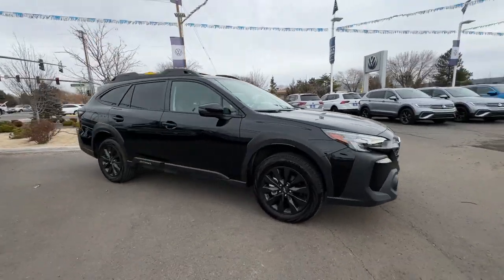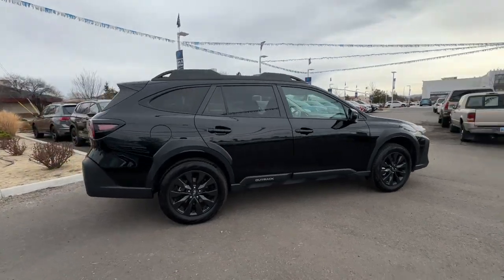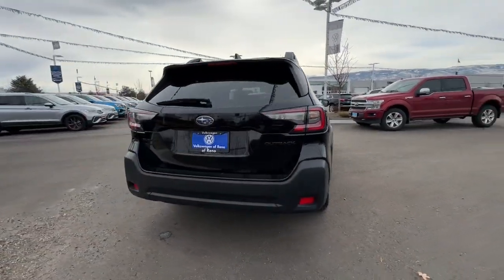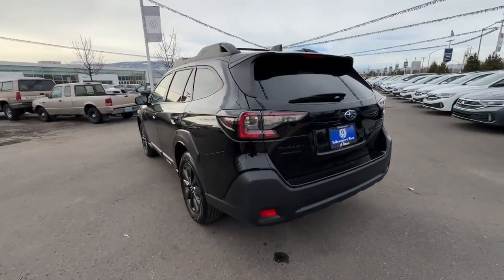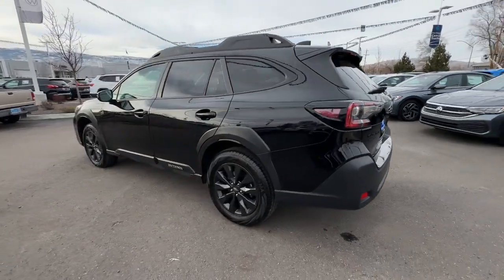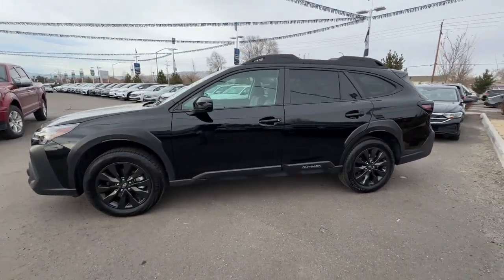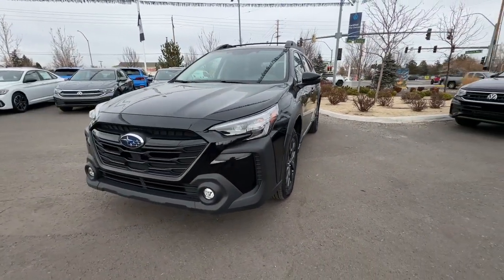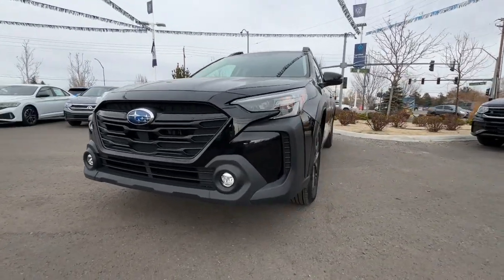2023 Subaru Outback Reno, Carson City, Lake Tahoe, Fernley, Dayton P3210300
Crystal Black Silica Used 2023 Subaru Outback Onyx Edition available in 1050 E Plumb Ln #110, Reno, Nevada at Lithia VW of Reno. Servicing the Reno, Carson City, Lake Tahoe, Fernley, Dayton, NV area.

1050 E Plumb Ln #110

CARFAX 1-Owner  ONLY 14 124 Miles! REDUCED FROM $31 966!  $700 below Kelley Blue Book! Heated Seats  Apple CarPlay  Smart Device Integration  Dual Zone A/C  Remote Engine Start  Onboard Communications System  Satellite Radio AND MORE!br /br /KEY FEATURES INCLUDEbr /All Wheel Drive  Power Liftgate  Heated Driver Seat  Back-Up Camera  Satellite Radio  iPod/MP3 Input  Onboard Communications System  Aluminum Wheels  Remote Engine Start  Dual Zone A/C  Smart Device Integration  Apple CarPlay  Hands-Free Liftgate  Brake Actuated Limited Slip Differential  Lane Keeping Assist. Rear Spoiler  MP3 Player  Keyless Entry  Privacy Glass  Remote Trunk Release. Subaru Onyx Edition with Crystal Black Silica exterior and Gray interior features a 4 Cylinder Engine with 182 HP at 5800 RPM*. br /br /EXPERTS CONCLUDEbr /Great Gas Mileage: 32 MPG Hwy. br /br /A GREAT VALUEbr /Reduced from $31 966. This Outback is priced $700 below Kelley Blue Book. br /br /BUY WITH CONFIDENCEbr /CARFAX 1-Owner br /br /VISIT US TODAYbr /Lithia Volkswagen of Reno sells new  and used  cars  trucks and SUVs  near Sparks and Carson City  Nevada. We offer easy financing options and best in market no haggle pricing for an easy and transparent purchase experience. Our sales team is open seven days a week to help you. Just off exit 65 on I-580  we are located at 1050 East Plumb Ln. #110 in Reno. Plus any applicable finance charges. All vehicles subject to prior sale.br /